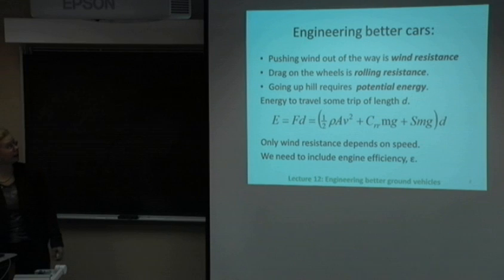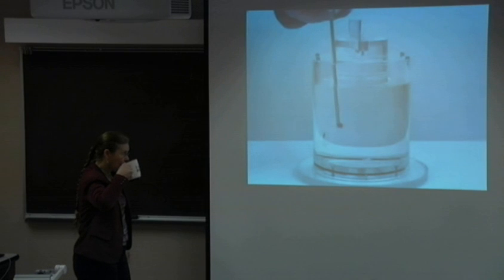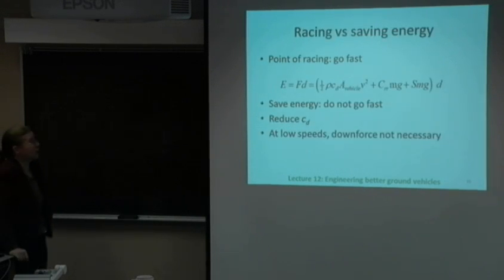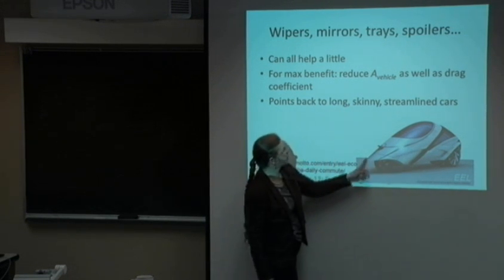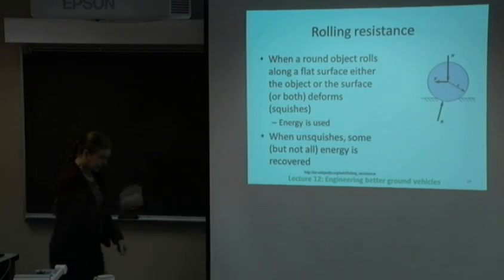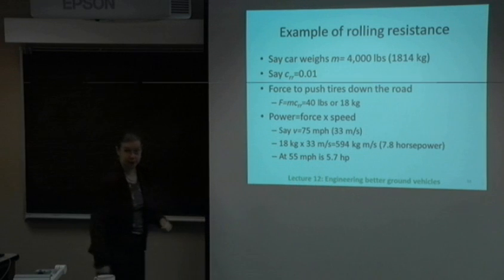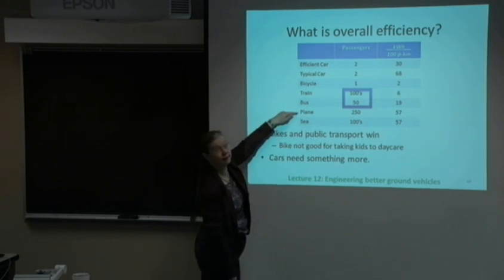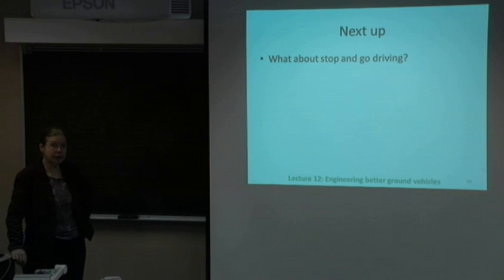Live stream archive 2-27-2013 9.16 AM